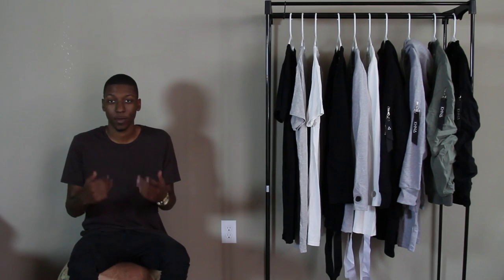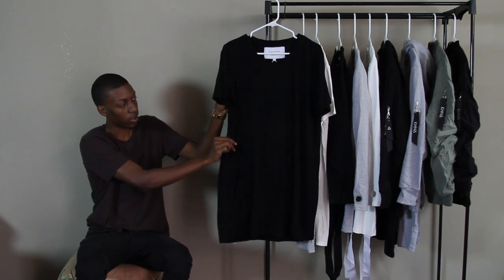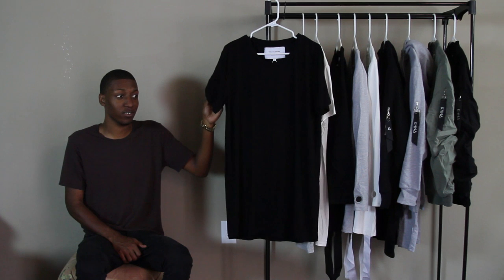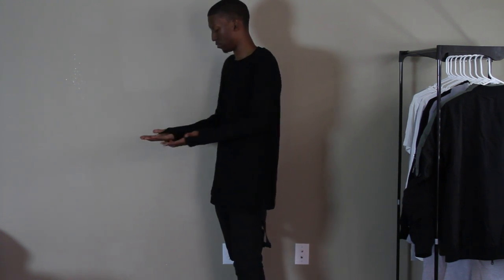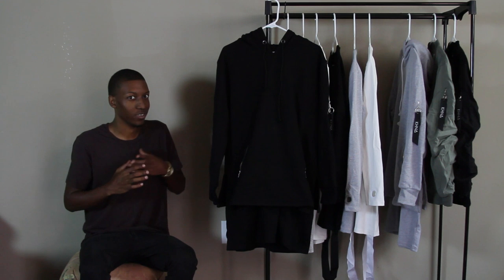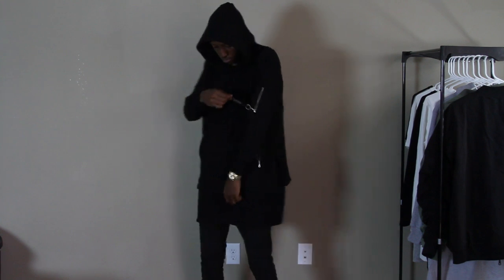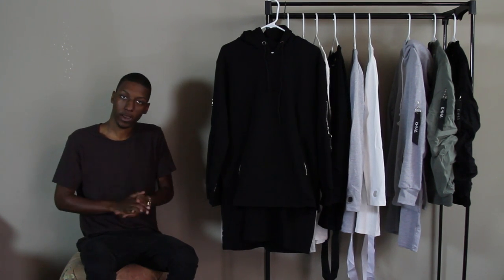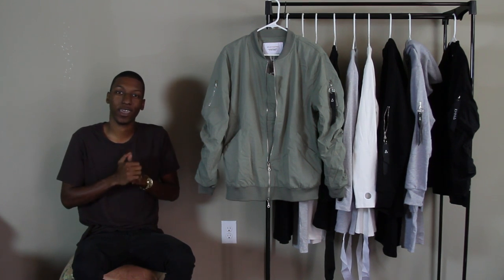Brand Spotlight: KHND Studios Silhouettes Collection